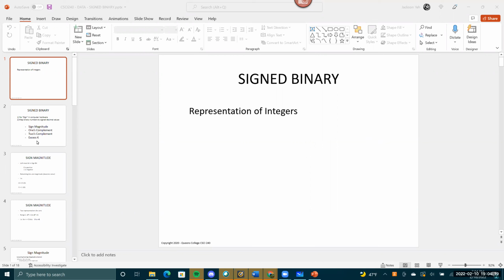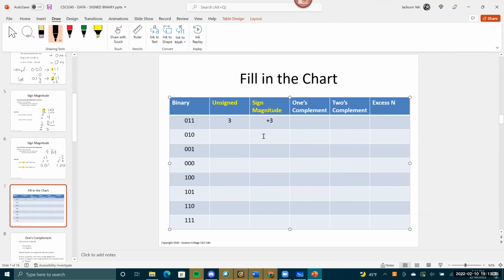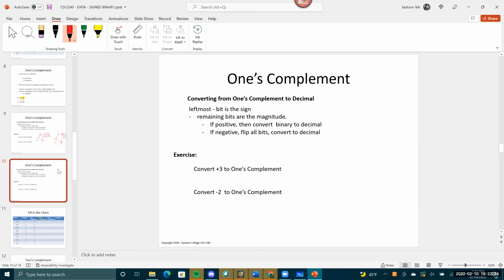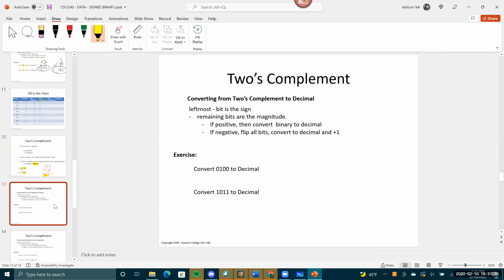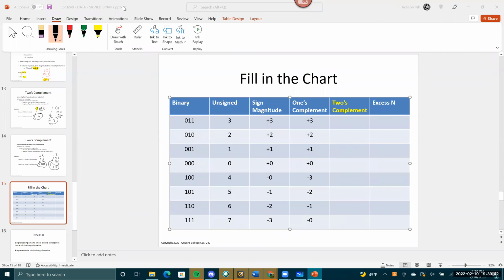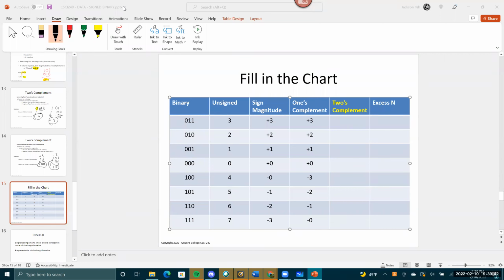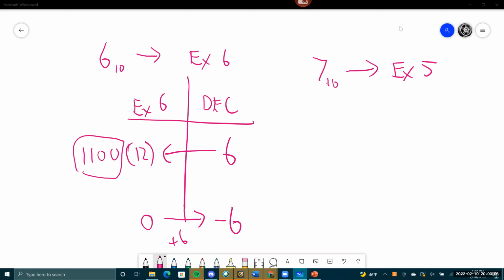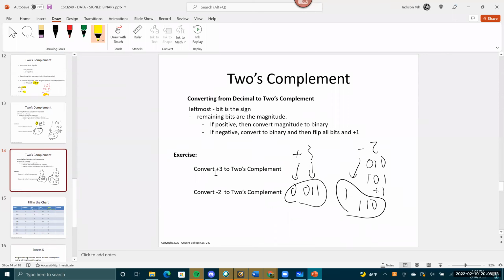CSCI-240 2\10\22 Lecture #3